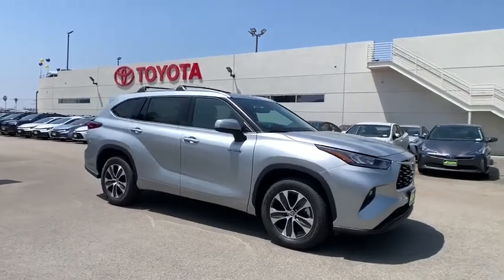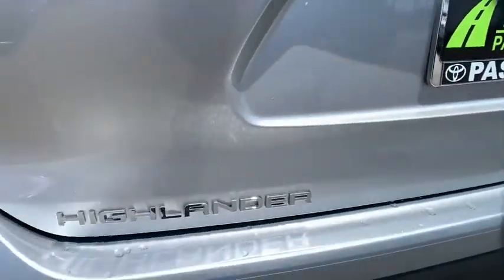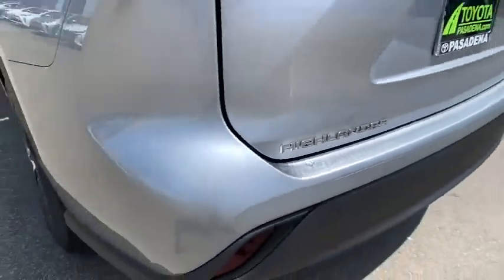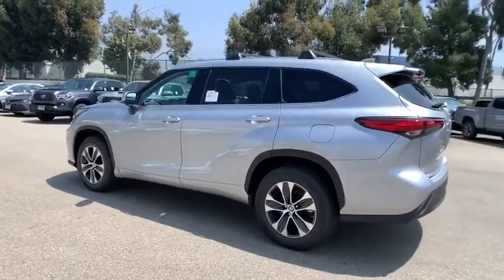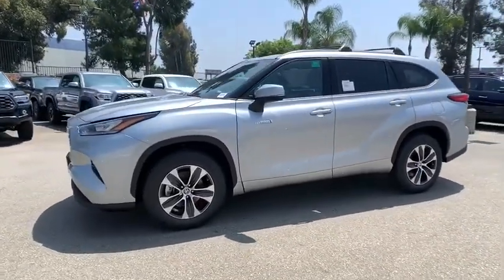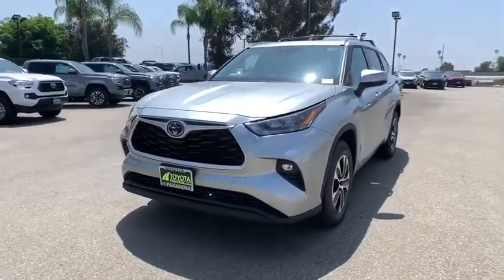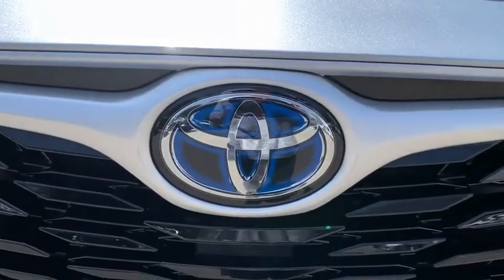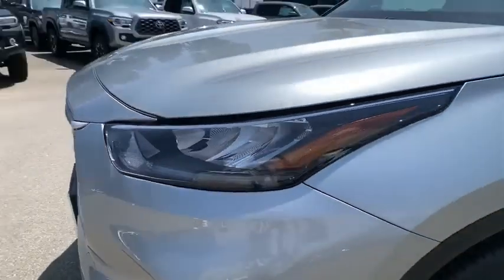2020 Toyota Highlander Pasadena, Arcadia, Monrovia, Los Angeles, Alhambra, CA T20934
Celestial Silver Metallic New 2020 Toyota Highlander available in Pasadena, California at Toyota Pasadena. Servicing the Arcadia, Monrovia, Los Angeles, Alhambra, CA area.
2020 Toyota Highlander Hybrid XLE - Stock#: T20934 - VIN#: 5TDHARAH1LS500288

Toyota Pasadena
3600 E. Foothill Boulevard

2ND ROW BENCH SEAT  -inc: seating for 8,CARGO CROSS BARS (TMS),REAR BUMPER APPLIQUE,RETRACTABLE CARGO COVER (TMS),RADIO: PREMIUM AUDIO W/NAVIGATION  -inc: 6 speakers  8 touch-screen HD Radio  USB media port  dynamic POI search  dynamic voice recognition  hands-free phone capability  music streaming via Bluetooth wireless technology  Android Auto  Apple CarPlay  Amazon Alexa compatibility  SiriusXM w/3-month all access trial  Safety Connect w/1-year trial  Service Connect w/10-year trial  Remote Connect w/1-year trial  Wi-Fi Connect w/up to 2GB within 3-month trial  destination assist w/1-year trial,ALLOY WHEEL LOCKS,Front Wheel Drive,Power Steering,ABS,4-Wheel Disc Brakes,Brake Assist,Aluminum Wheels,Tires - Front All-Season,Tires - Rear All-Season,Temporary Spare Tire,Sun/Moonroof,Generic Sun/Moonroof,Heated Mirrors,Power Mirror(s),Integrated Turn Signal Mirrors,Rear Defrost,Privacy Glass,Intermittent Wipers,Variable Speed Intermittent Wipers,Rear Spoiler,Remote Trunk Release,Power Liftgate,Power Door Locks,Daytime Running Lights,Automatic Headlights,Fog Lamps,AM/FM Stereo,Satellite Radio,Telematics,HD Radio,WiFi Hotspot,Smart Device Integration,Requires Subscription,MP3 Player,Steering Wheel Audio Controls,Auxiliary Audio Input,Bluetooth Connection,Bucket Seats,Heated Front Seat(s),Power Driver Seat,Power Passenger Seat,Driver Adjustable Lumbar,Power Driver Seat,Driver Adjustable Lumbar,Power Passenger Seat,Bucket Seats,Adjustable Steering Wheel,Trip Computer,Power Windows,3rd Row Seat,Leather Steering Wheel,Keyless Entry,Power Door Locks,Keyless Start,Keyless Entry,Power Door Locks,Remote Trunk Release,Universal Garage Door Opener,Cruise Control,Adaptive Cruise Control,Climate Control,Multi-Zone A/C,A/C,A/C,Rear A/C,Premium Synthetic Seats,Driver Vanity Mirror,Passenger Vanity Mirror,Driver Illuminated Vanity Mirror,Passenger Illuminated Visor Mirror,Auto-Dimming Rearview Mirror,Keyless Start,Remote Engine Start,Power Windows,Power Door Locks,Trip Computer,Security System,Engine Immobilizer,Traction Control,Stability Control,Traction Control,Front Side Air Bag,Lane Departure Warning,Lane Keeping Assist,Lane Departure Warning,Blind Spot Monitor,Cross-Traffic Alert,Tire Pressure Monitor,Driver Air Bag,Passenger Air Bag,Front Head Air Bag,Rear Head Air Bag,Passenger Air Bag Sensor,Knee Air Bag,Child Safety Locks,Back-Up Camera